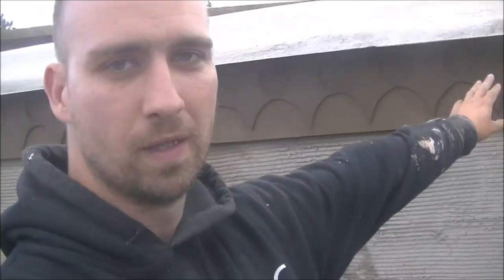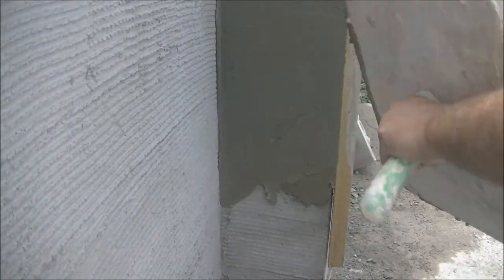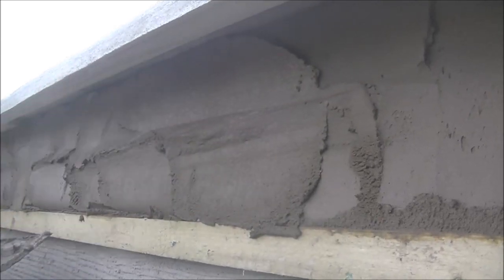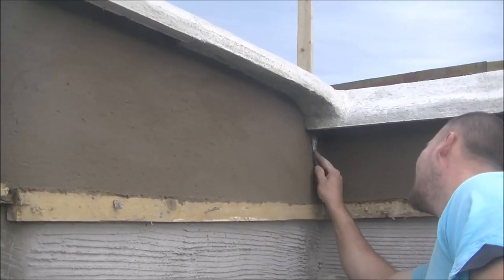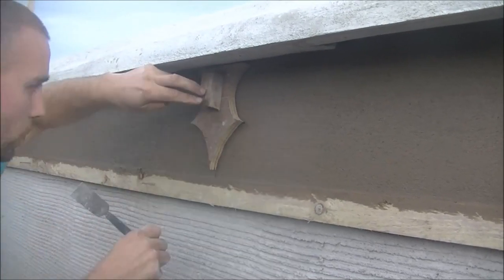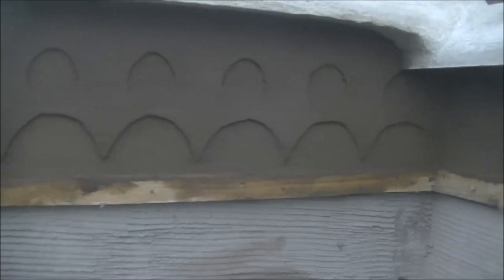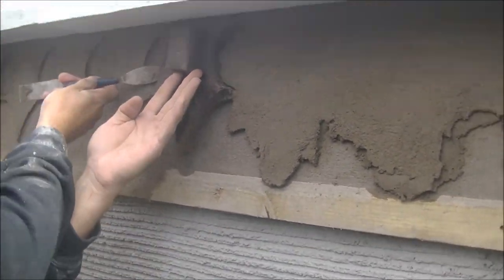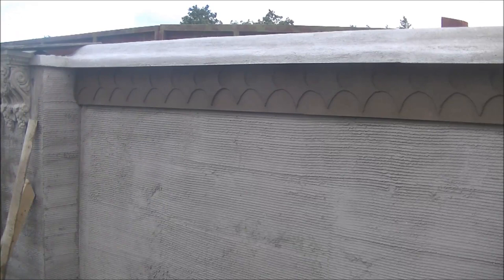Coloured Render with Arrow Tip Cut Carved Detail in Cement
detailed decorative rendered arrow tips in brown coloured sand cement render cut carved in front of your very eyes hope you enjoy this video as I show how I achieved this arrow tipped finish on brown color render on the video i show my render / stucco work being mixed then how i set up and prepare my wall I show how i coat the render what tools i have used such as the collomix from ramboo tools and the refina trowel and points man hawk , tools don't make the job the plasterer dose but with the right tools you can do it faster better and easier :) I show how i get my 2 coats of cement render put on and explain why I do 2 coats of render naming one a butter coat and 2 a top coat , I show how i finish it by rubbing it smooth with my float then not only sponge finishing with a refina sponge float but also giving it a nice close in with the plastic trowel  to leave a nice finish I then show how i made the decorative template to help me cut the renders detail and shape that I cut with a small stainless steel pointing trowel also known as a small tool , I got from amazon  links at my amazon shop.  I show the finished render in all its glory the wall is coming along nicely if you have been following this episode from the start you will know , I built the block on top of it and built a long block wall and a pillar , you will know I scud coated the concrete block wall to help strengthen it  and add great grip for my next coats of sand and cement , You will know the wall was scratch coated and straighten ready for this top coat and a coping stone , I also have videos on my running the coping stone on the top of the wall to cap it off using concrete and sand and cement in all these videos i show the ratios of cement to sand i use and how i mixed them and explained why teaching and giving away my life tips and lessons i have learned over great time  hopefully saving you time and giving you more understanding what can be done what shouldn't be done why I do it why i don't as much info as i can I try to get them into the videos but as always I will for sure answer more questions in the comments box below  I show how i fitted the corbel of the lions detail also how i made it and the mix that was used to crate it and to reinforce it to be fitted anchored into the concrete wall , I really do enjoy doing detailed work such as these arrow tips i have cut and craved in to the cement render and alike when doing brick effect render in sand and cement with color and texture matching I love showing you guys these types of rendering and plastering vieos as I do them.
Hope my videos on rendering can give you great ideas or even push you imagination from what can be done and achieved with sand and cement or plaster I know there is others out there that do even better detailed work and are more like sculptures than plasterers I to take motivation and inspiration from them videos as i hope to show and pass on this inspiration on my own videos on plaster rendering mould making casting building and construction.

microphones used =
USB Microphone MAONO =